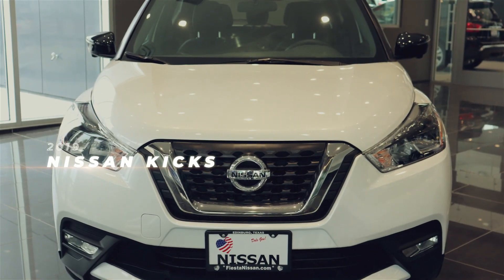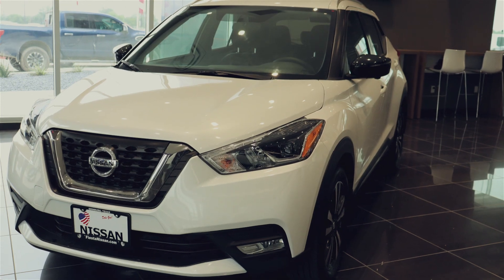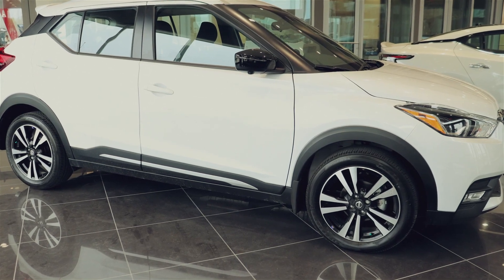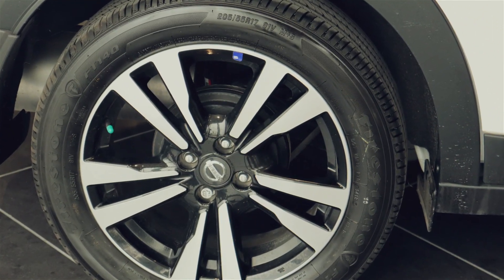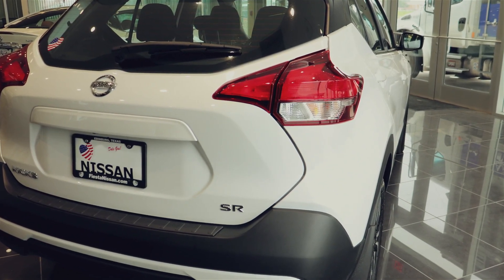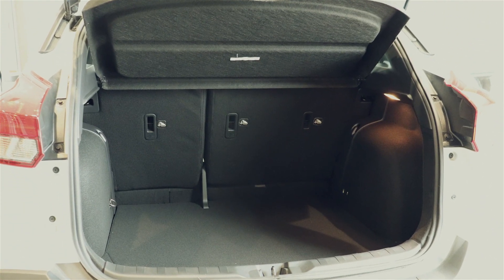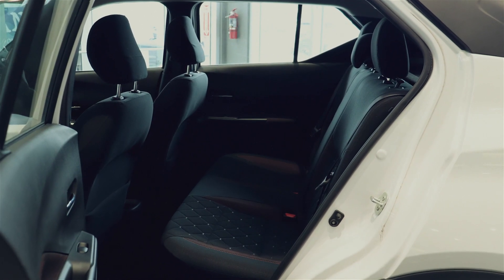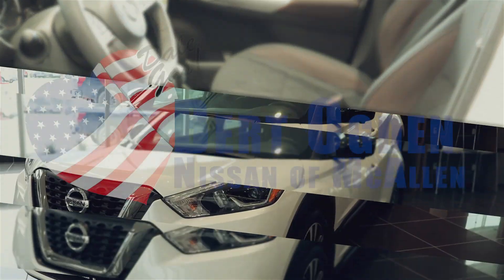2019 Nissan Kicks - Bert Ogden Nissan McAllen